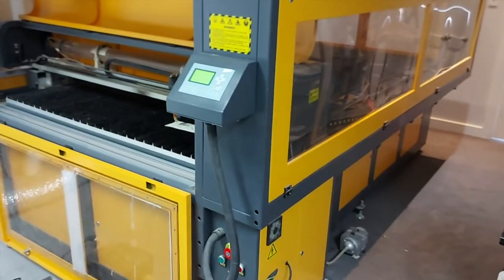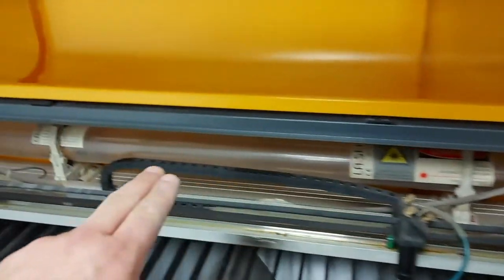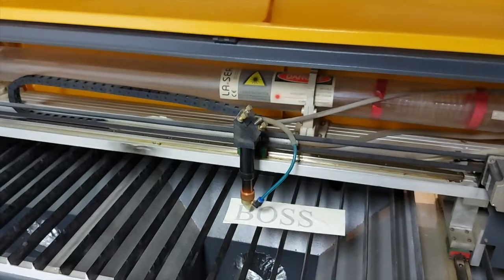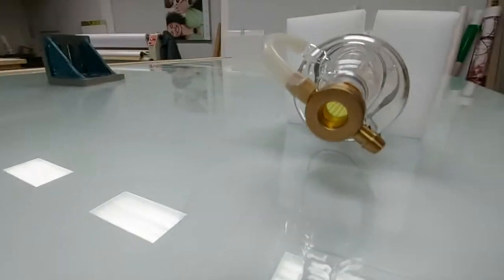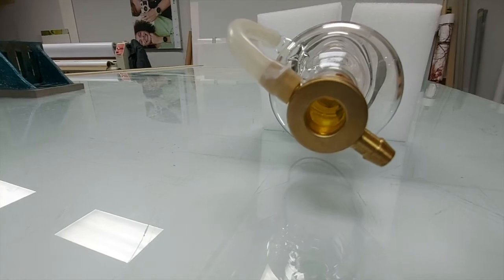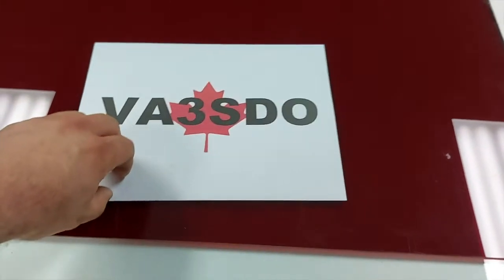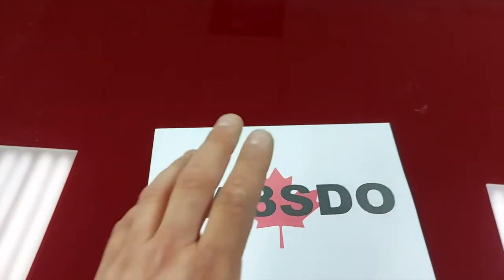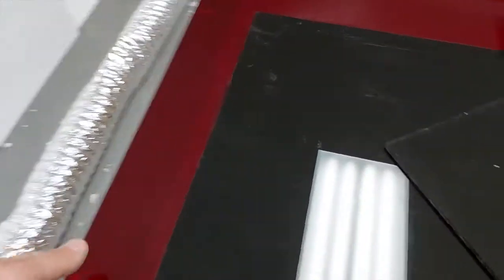Ham Shack Shorts Ep 1 Call Sign Mural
Welcome to We Build We Learn. In this episode of Ham Shack Shorts we laser cut a 3D Call Sign mural out of Acrylic. Ham Shack Shorts is a series of short project builds that can improve our shacks and overall operating experience.